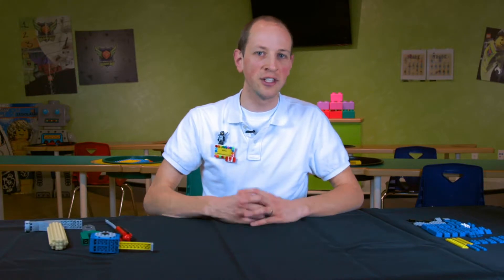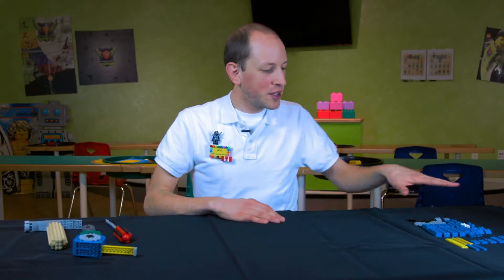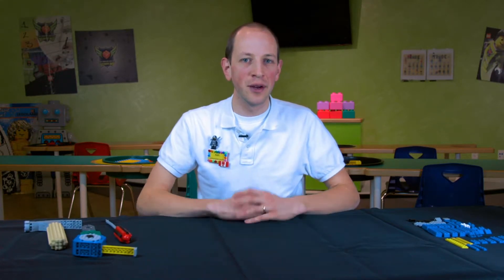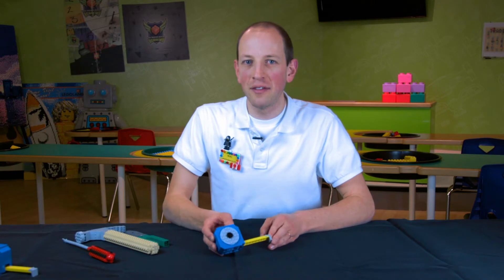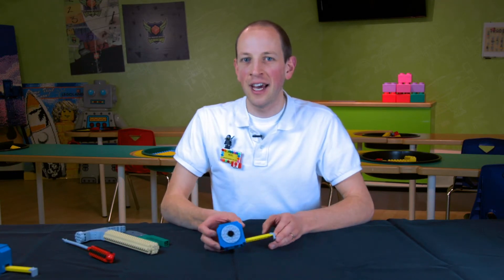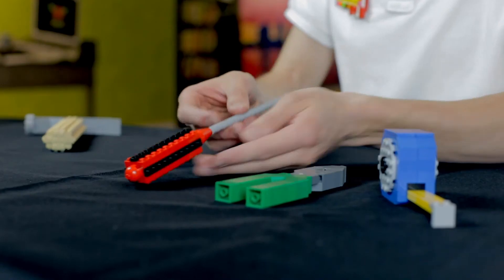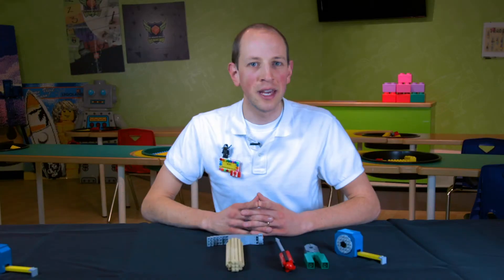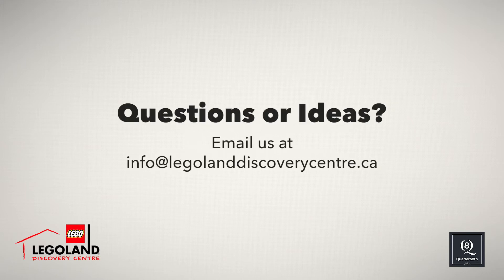How to Build a Measuring Tape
Let our Master Model Builder, Noel, teach you how to make a Father's Day gift that Dad will love!